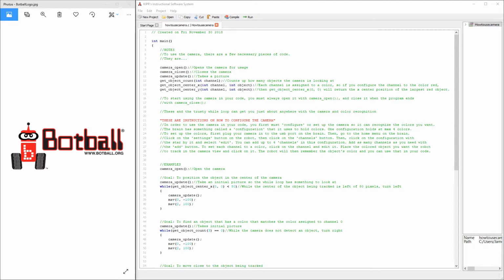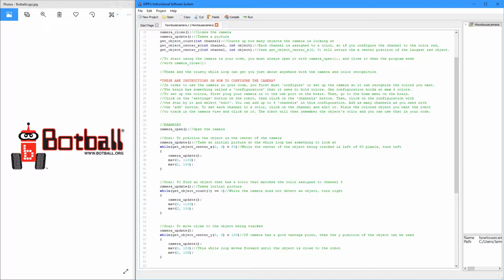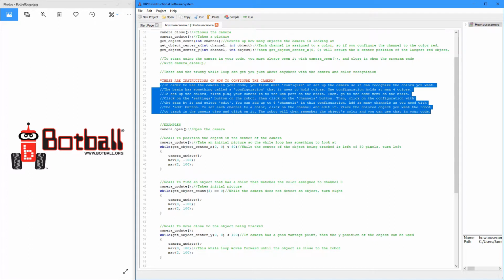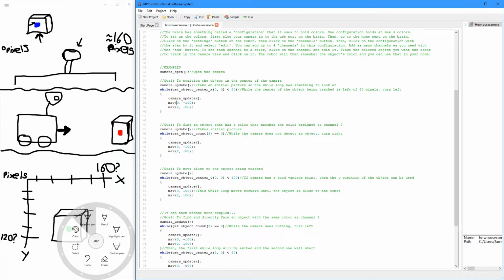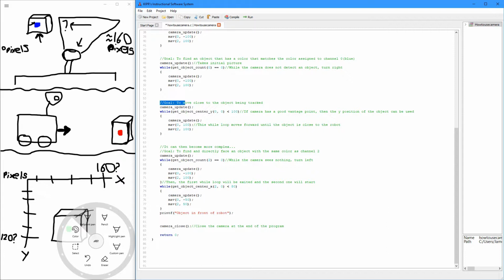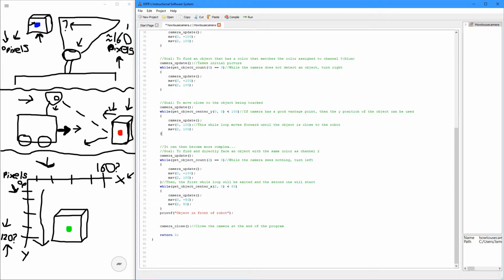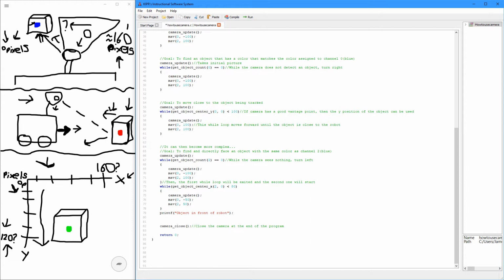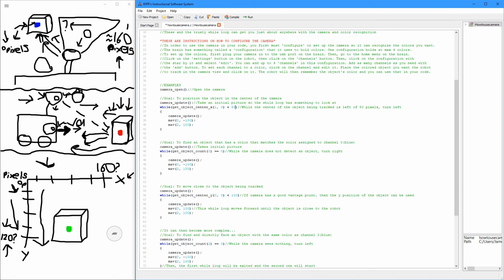How to Use the Camera in Botball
This video explains how to use different commands to harness the power of the camera! Post your questions in the comments because this is really complicated stuff! My explanation might not be enough, so do ask.